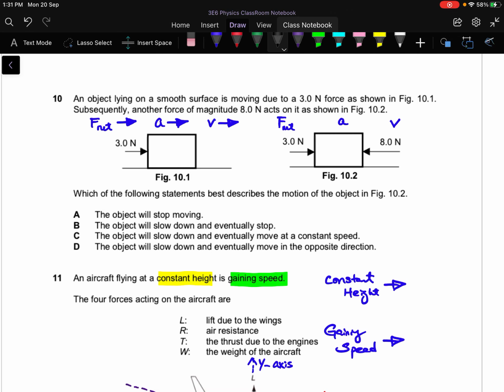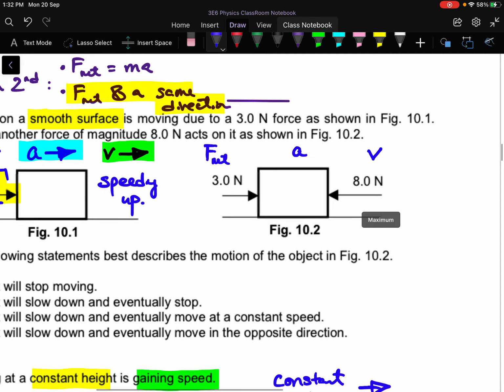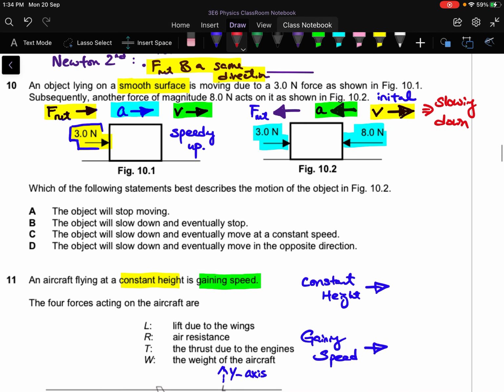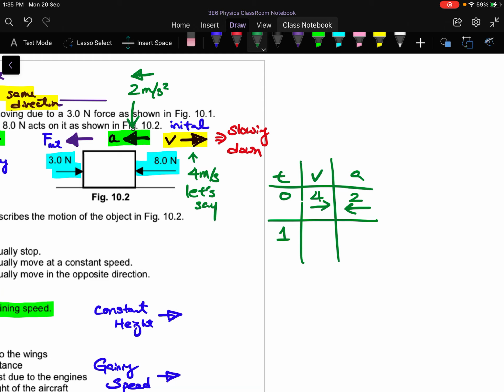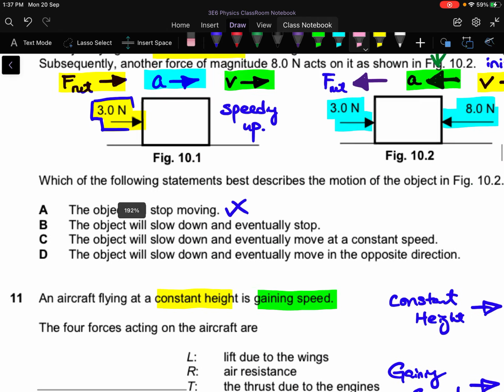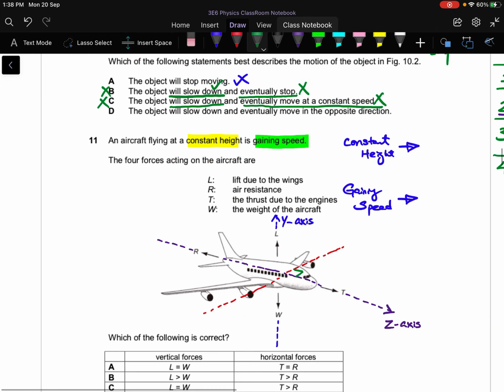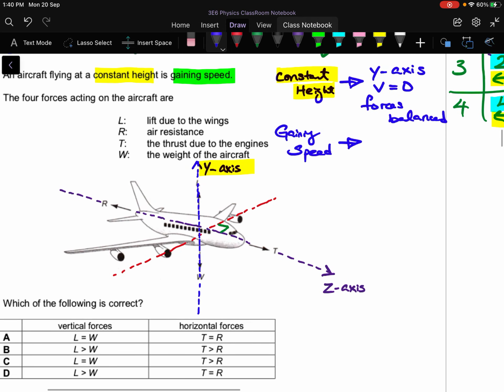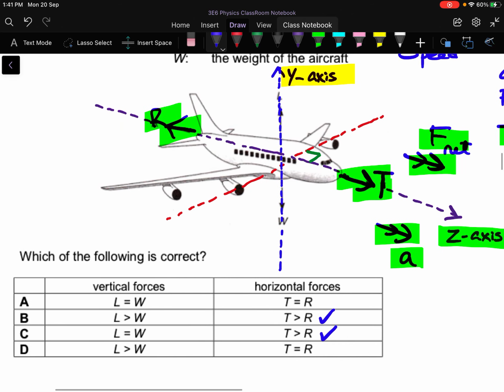QUESTION 3E P Phy EOY P1 2020 Q10-11